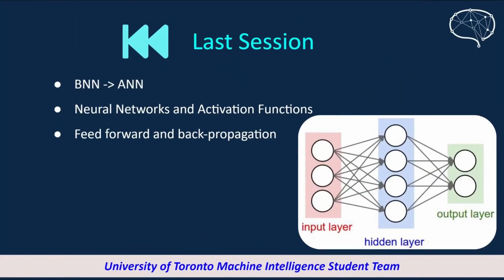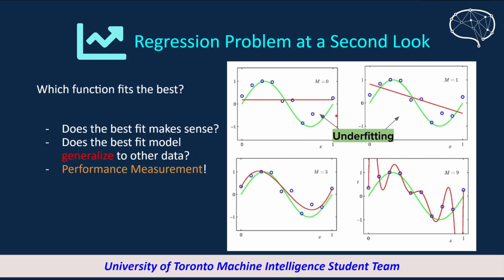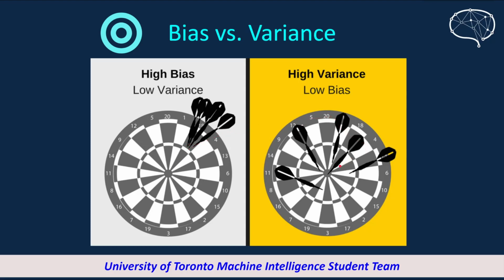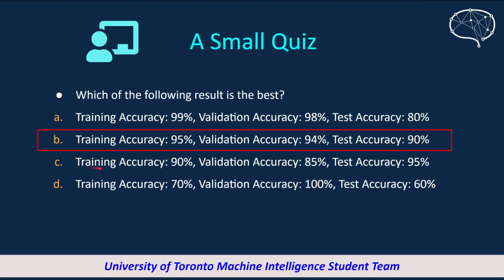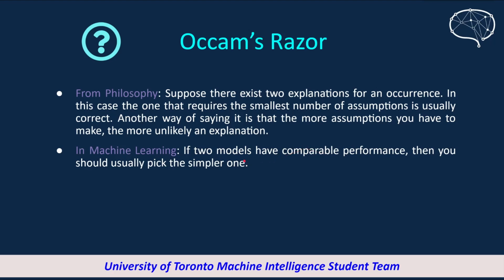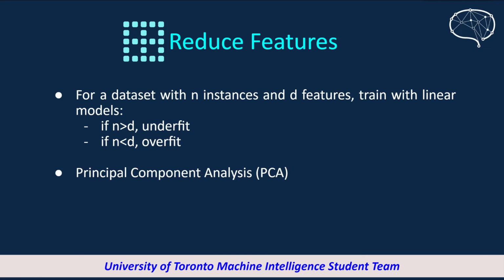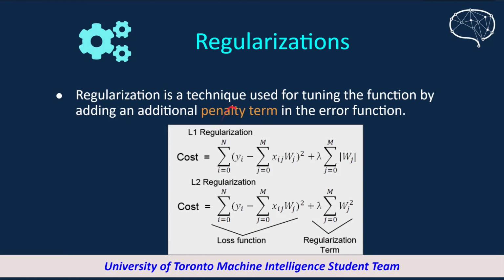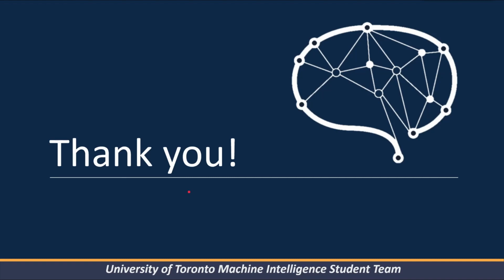MIST101 Workshop 4-1: Underfit, Overfit, and methods to prevent them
Welcome back to MIST101 presented by the University of Toronto Machine Intelligence Student Team. In Session 4, we are exploring problems with neural network training, mainly underfitting and overfitting. We’ll be looking at training curves to understand the performance during the training. Methods to prevent overfitting are also covered in this video. Try to understand the concepts in this session and complete the assignment (will post on the webpage) for a chance to win a prize before the next session!

Please leave your questions as comments or directly ask our team in Discord mist101 channel.

Important! Please fill this feedback form to help us do better! We want to provide the content that suits you the most.